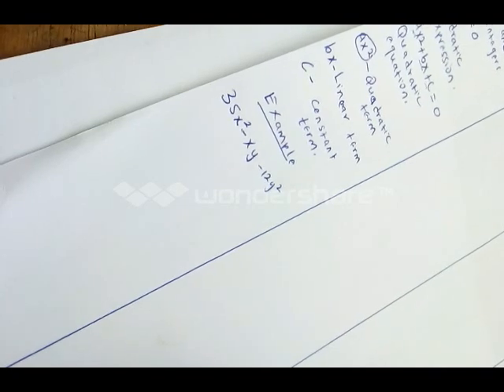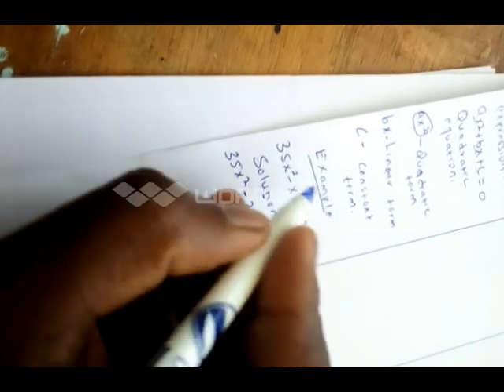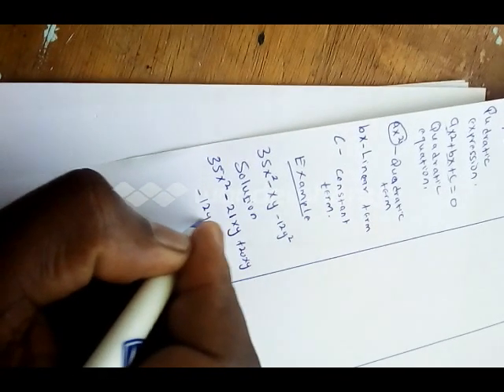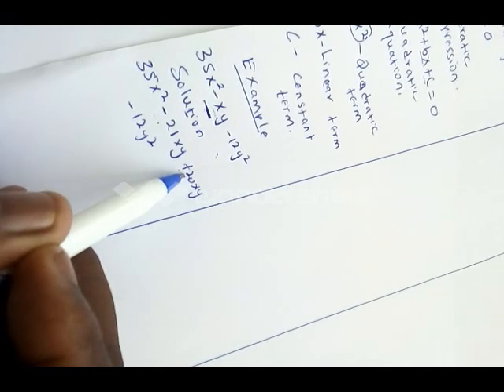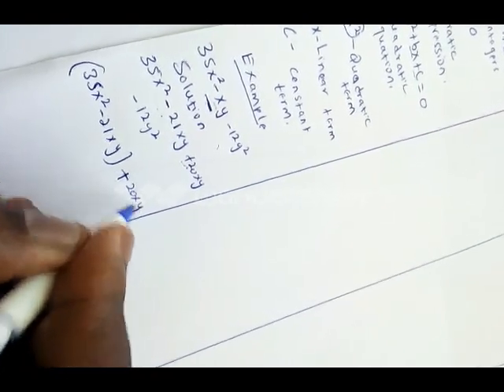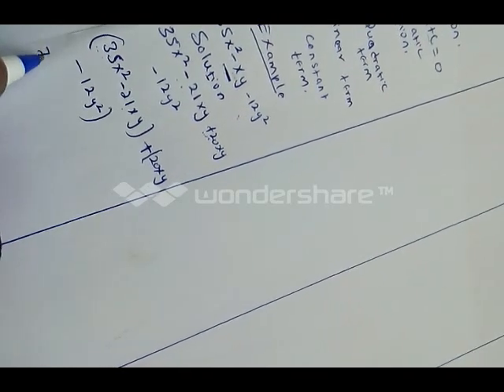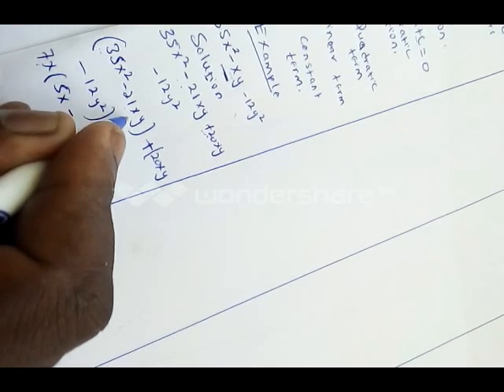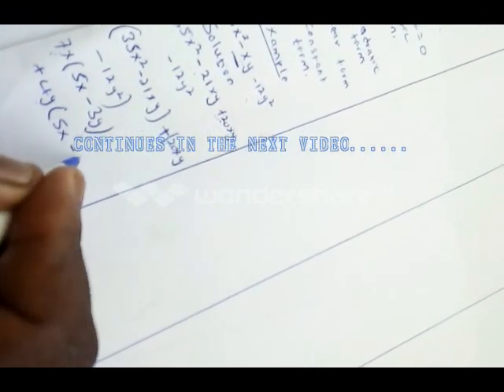INTODUCTION TO QUADRATIC EXPRESSIONS AND EQUATIONS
All fit to watch this.